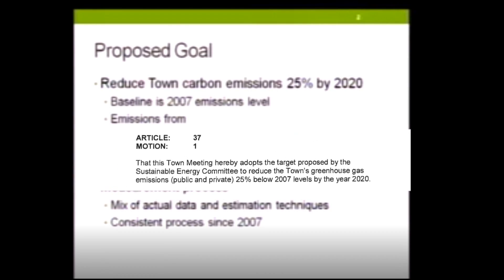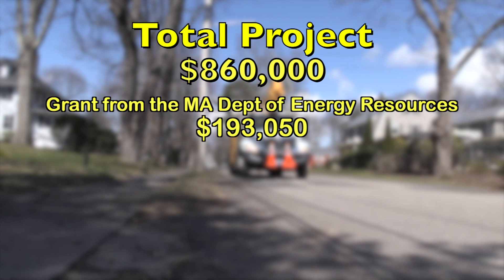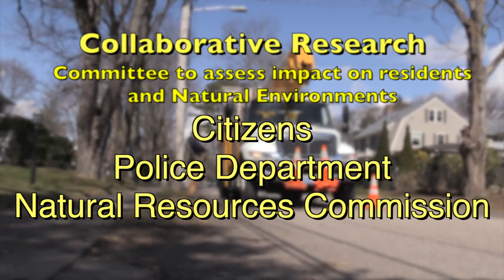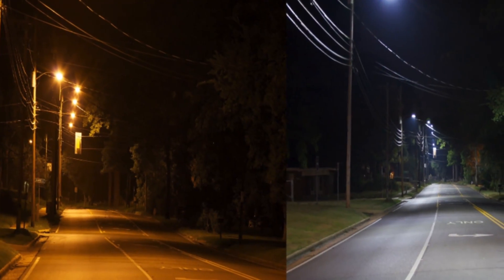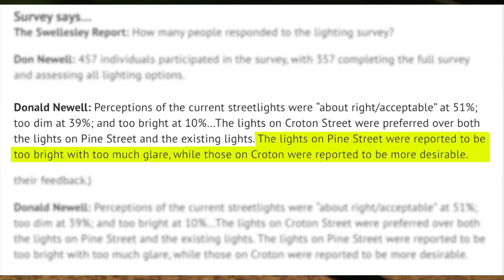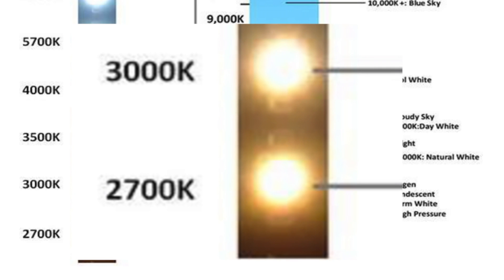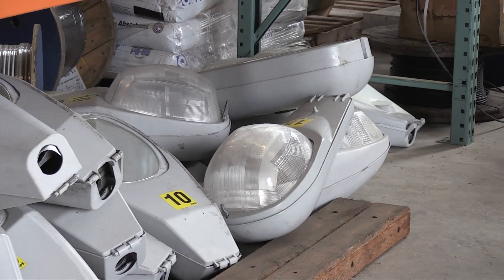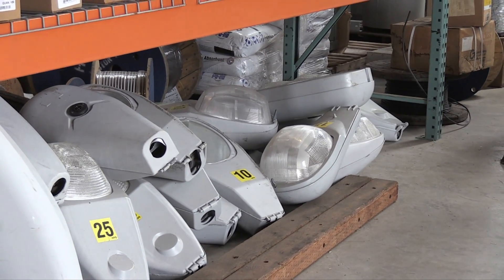Wellesley Municipal Light Plant Switches to LED Street Lights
As part of Wellesley's continuing effort to reduce it's carbon footprint the Wellesley Municipal Light Plant has completed a project retro-fitting the high-pressure sodium street lights in town with LED lamps.